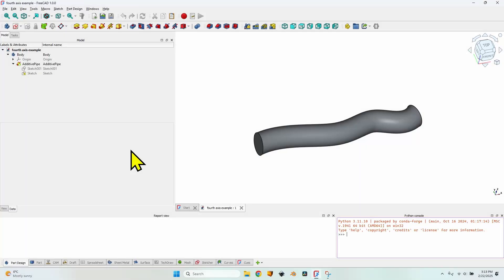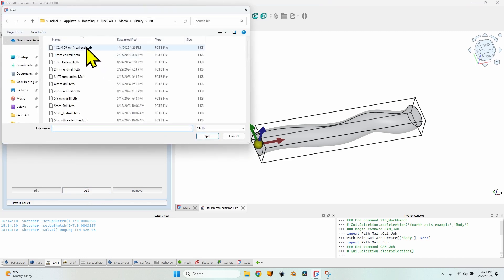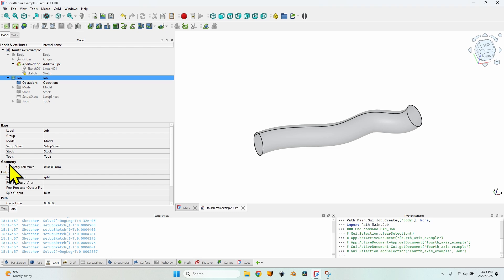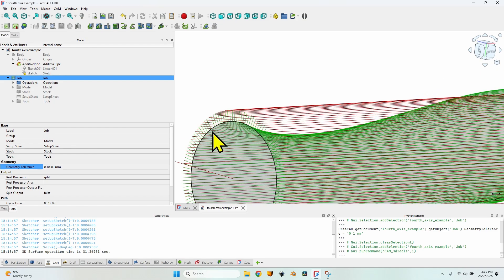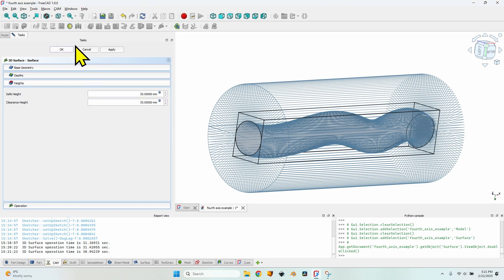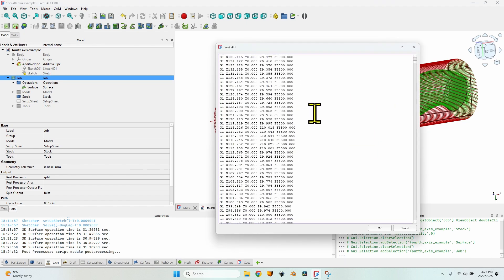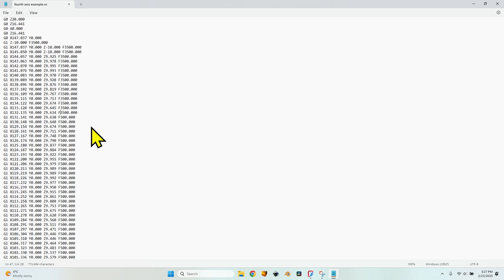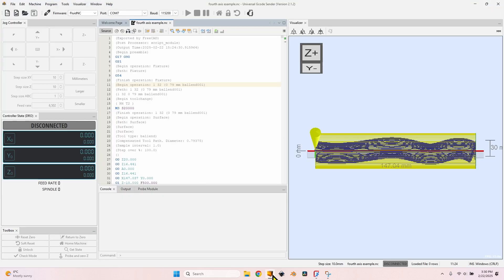How to Generate 4th Axis CNC G-Code | Rotary Machining Tutorial in FreeCAD 1.0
Take your CNC projects to the next level with 4th axis rotary machining. I’ll show you how to set up a rotary axis workflow in FreeCAD 1.0, generate accurate G-Code, and prepare toolpaths for controllers like GRBL.

The tricks can help you make the operation compute fast and accurately.

This guide is ideal for makers, hobbyists, and engineers who want to explore multi-axis CNC machining using open-source CAM tools.

What you’ll learn in this video:
    - Setting up a 4th axis CNC project
    - Creating rotary toolpaths in FreeCAD Path Workbench
    - Workflow tips for correctly generating the G Code
    - Exporting clean G-Code for your CNC machine

If you’ve already learned how to generate 4th axis CNC G-code in FreeCAD 1.0, now it’s time to put those skills into practice with a real rotary engraving project. In this new tutorial, we’ll V-carve text around a cylinder using FreeCAD 1.1, showing how to model the part, create rotary toolpaths, and engrave perfectly wrapped text with a 4-axis CNC. It’s the next step to mastering rotary machining in FreeCAD CAM!

00:00 Introduction to generating 4th axis CNC G-Code + presenting a 3D pipe model along a Bézier curve for demo
01:23 Creating a new CNC job and configuring the machine settings
03:18 Optimizing FreeCAD Path Workbench for faster 3D surface computation
04:18 Adding a new 3D surface operation for rotary toolpaths
04:28 Improving toolpath calculation speed with advanced parameter tweaks
04:44 Converting a 3-axis setup into a 4th axis rotational setup for CNC machining
05:29 Analyzing toolpaths and identifying issues with toolbit return movements
05:56 Testing different FreeCAD CAM settings to fix toolpath errors
06:51 Solving toolbit return problems by adjusting critical parameters
07:29 Adjusting safe height and clearance height to understand toolpath behavior
08:17 Setting proper safe and clearance heights for accurate 4th axis operations
08:33 What happens when safe/clearance heights are set to zero in FreeCAD toolpaths
09:37 Exporting 4th axis CNC G-Code for your machine controller
09:52 Why G-Code modifications are needed to protect the cutting tool
10:19 Editing G-Code feed rates to prevent toolbit damage during machining
12:13 Fixing extra parentheses errors in Universal G-Code Sender (UGS)
13:00 Solving the same G-Code error directly inside FreeCAD Path Workbench
13:39 Running the final CNC milling with 4th axis rotary toolpaths